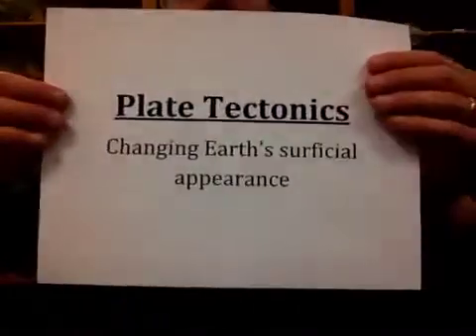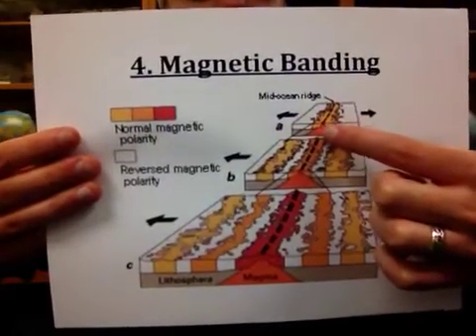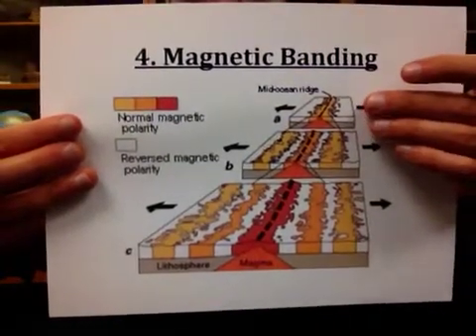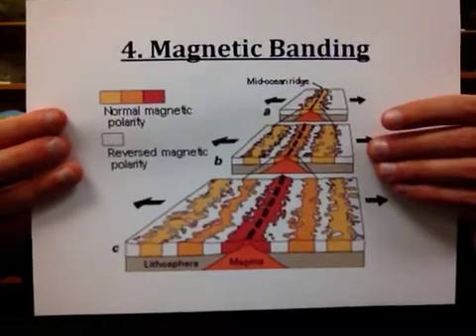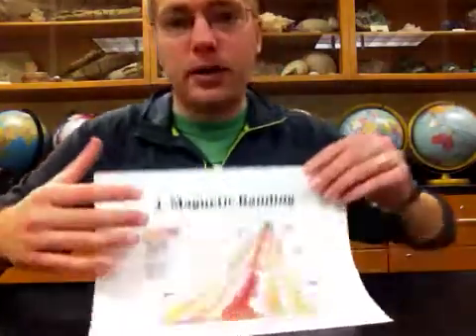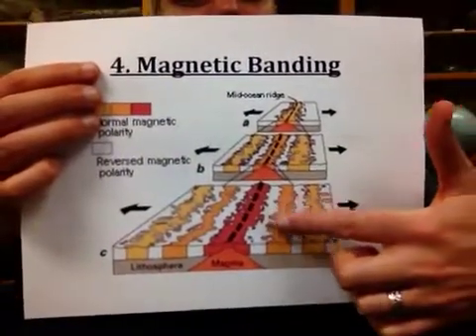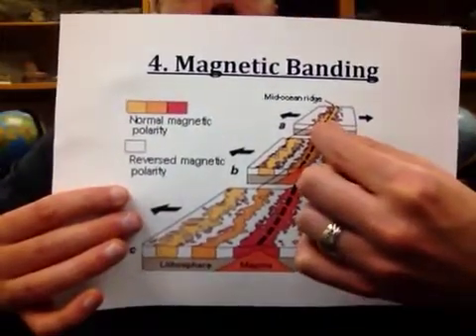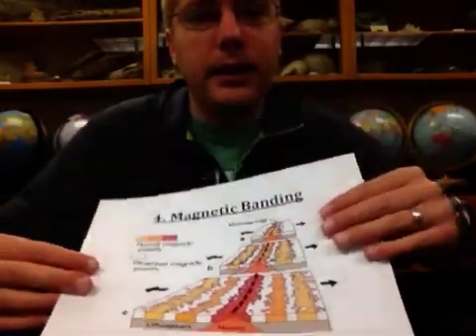4. Magnetic Banding of the Seafloor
This video introduces what magnetic bands on the seafloor are, and how they can be used to calculate divergence.